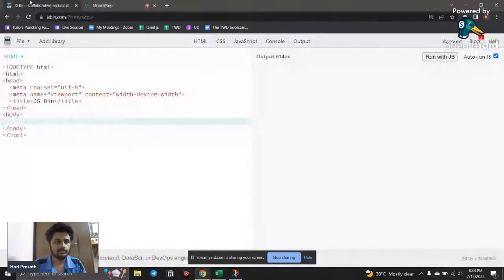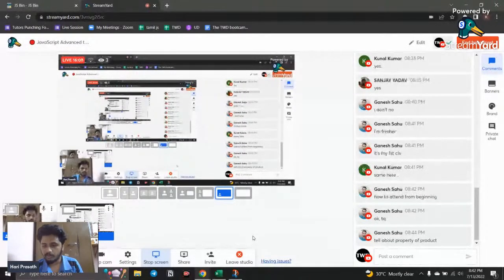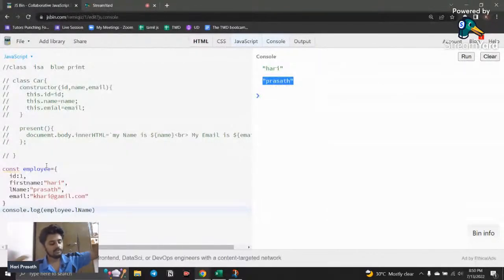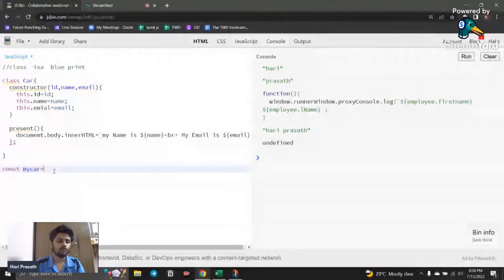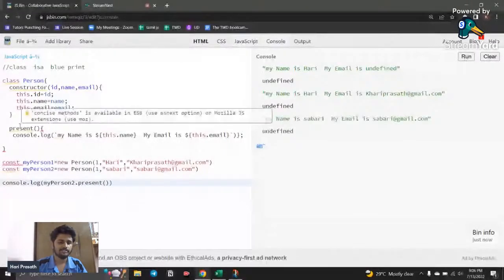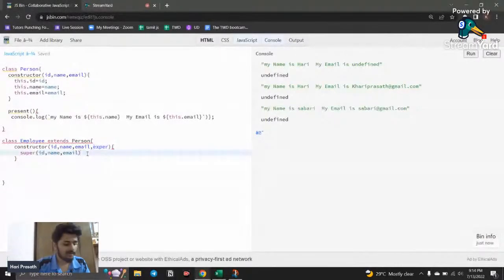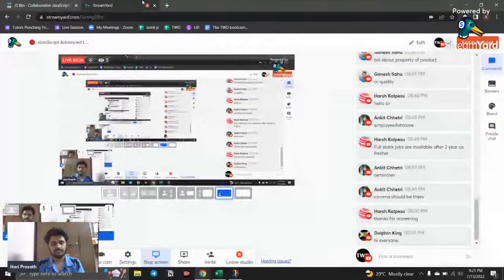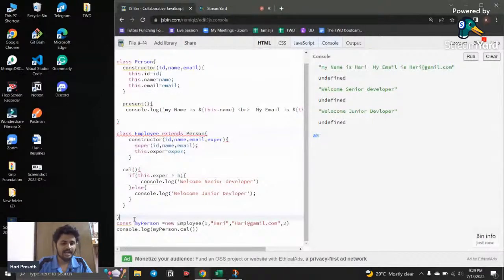🔴 JavaScript Advanced to Master | Day 3 | WebAppUpgrade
In five days take your JavaScript skills to the next level, from Advanced to Master.

👉 ES6
👉 Async JS
👉 Scopes and Closures
👉 IIFE
👉  Constructor Functions
👉  Prototypes & Inheritance
👉  Demystifying this